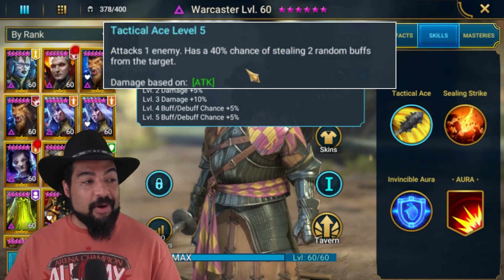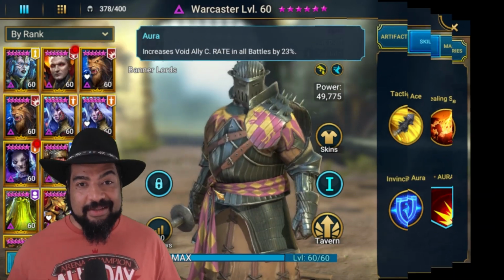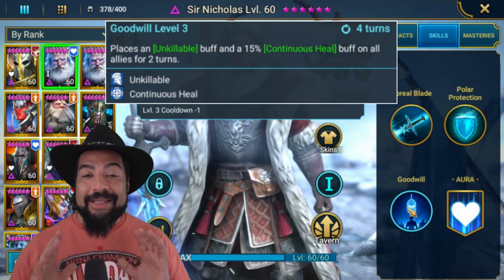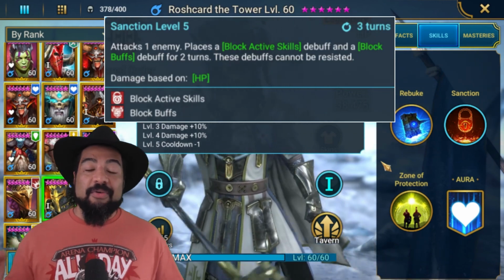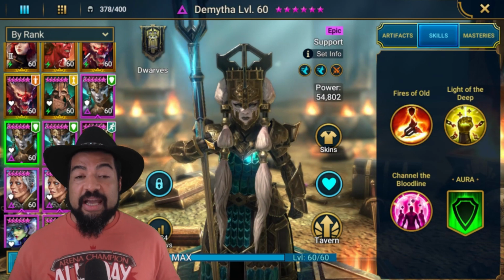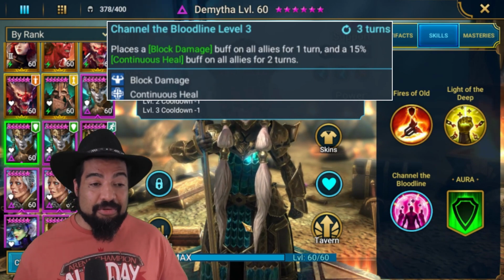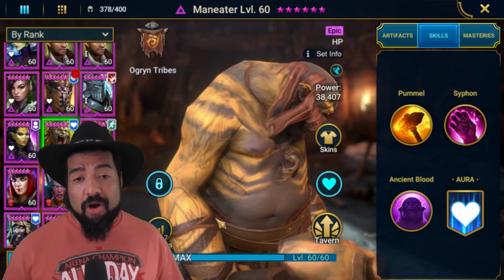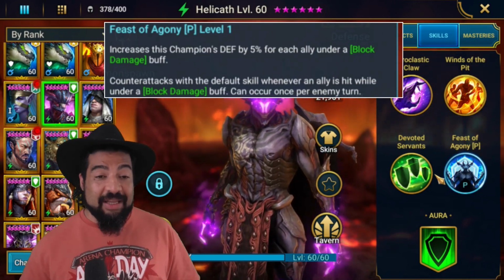Ranking the Best Unkillable Champions for Clan Boss | Raid Shadow Legends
Only 6 Unkillable Champions in this game, so let's rank them worst to first! We're talking Demytha, Maneater, Warcaster, Sir Nicholas, Roschard the Tower and of course Helicath.

🤠To catch the latest Highlights from my stream check out my Facebook